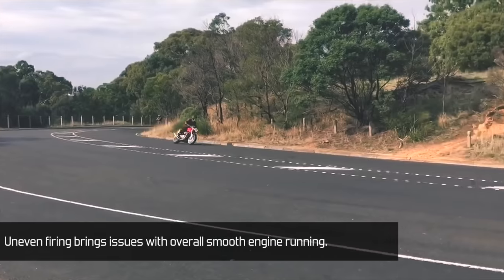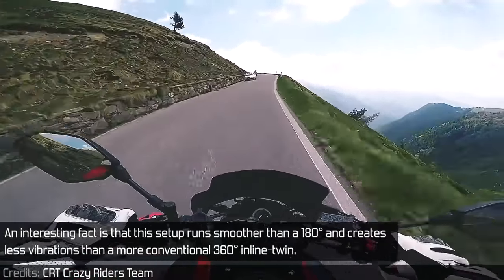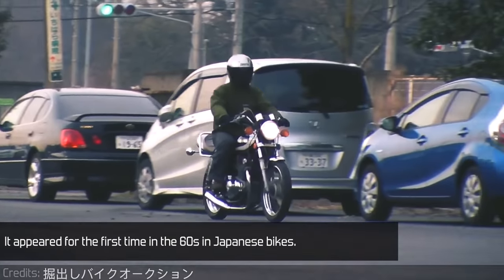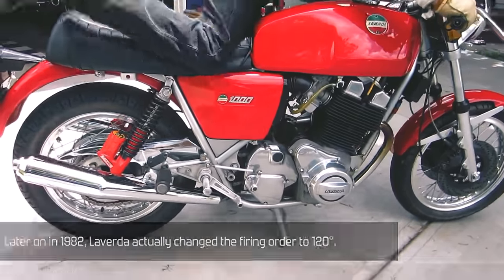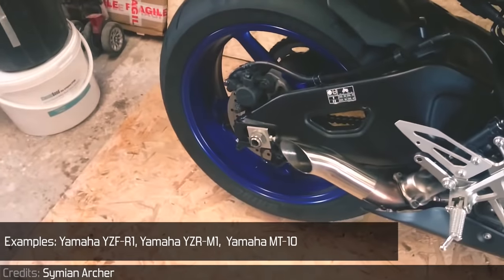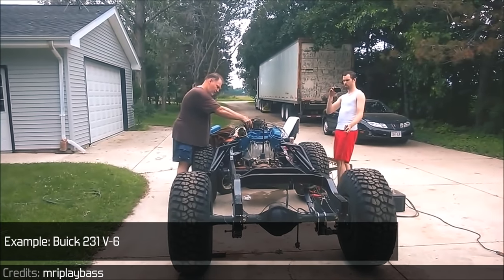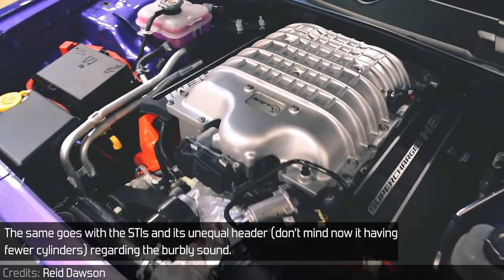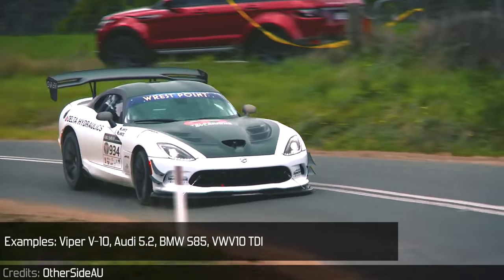7 Interesting Examples Of An Uneven Firing Engine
- Credits -

“Triumph Thruxton 1200R Arrows headers and Remus mufflers. Exhaust sound, start, stationary, riding” by Shaun Havoc